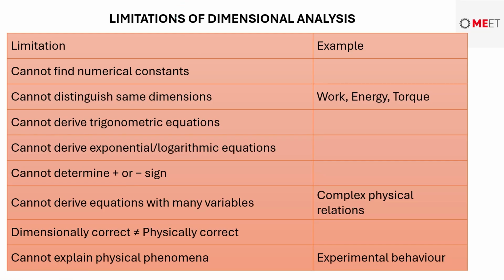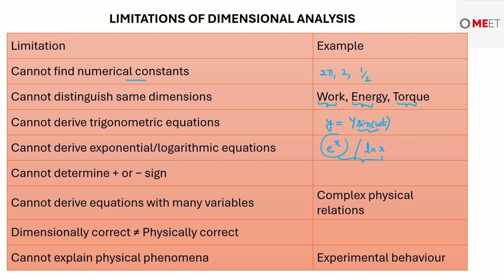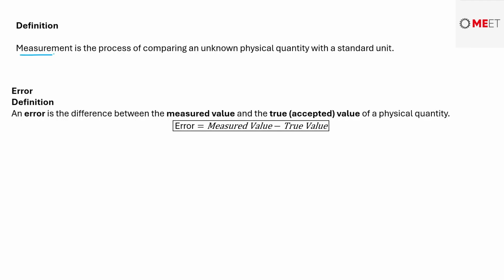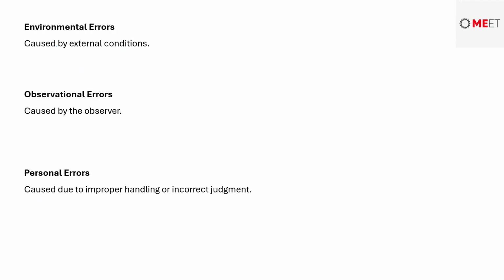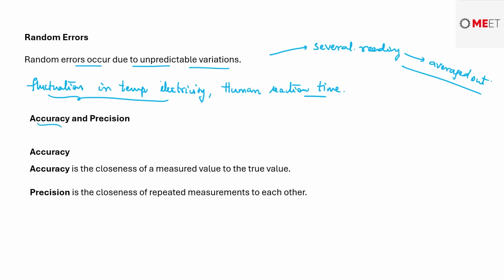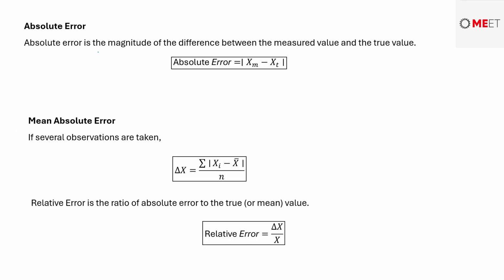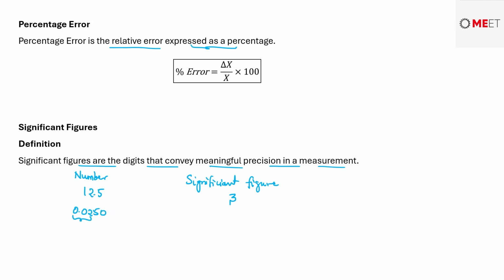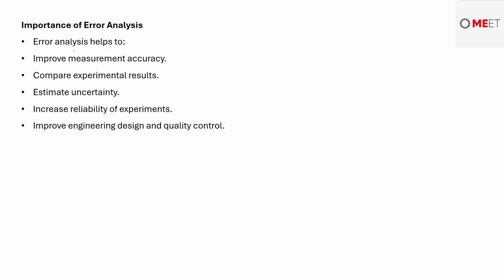Limitations of Dimensional Analysis & Errors in Measurement | Engineering Physics | Diploma Physics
📝 YouTube Description

📚 Limitations of Dimensional Analysis & Errors in Measurement – Complete Engineering Physics Lecture

In this video, you'll learn two important Engineering Physics topics with simple explanations, practical examples, and exam-oriented concepts.

✅ Meaning of Dimensional Analysis
✅ Numerical Constants
✅ Dimensionally Correct but Physically Incorrect Equations
✅ Equations with Trigonometric, Logarithmic & Exponential Functions
✅ Quantities Having the Same Dimensions
✅ Applications and Limitations

✅ What is Error?
✅ Types of Errors (Gross, Systematic & Random)
✅ Instrumental, Environmental & Observational Errors
✅ Accuracy vs Precision
✅ Absolute Error
✅ Mean Absolute Error
✅ Relative Error
✅ Percentage Error
✅ Significant Figures
✅ Methods to Reduce Errors

🎯 This video is useful for:

Diploma Students (C-24 / C-26)
Polytechnic Students
Competitive Exams
Engineering Physics Learners

⭐ Understand the concepts of Dimensional Analysis, Measurement Errors, Accuracy, and Precision with easy examples and improve your exam preparation.